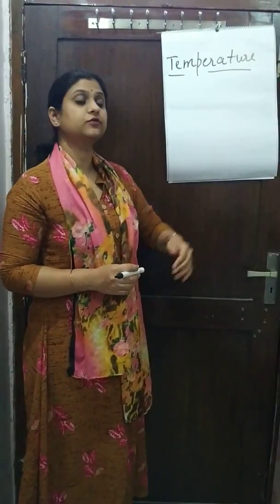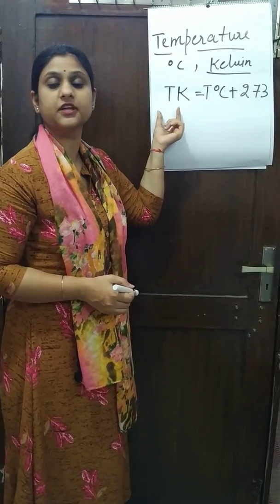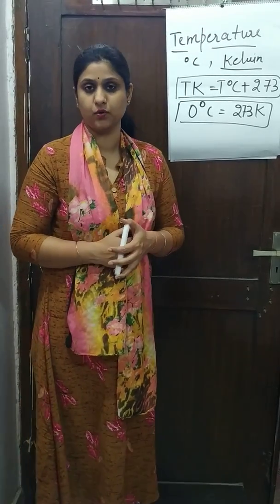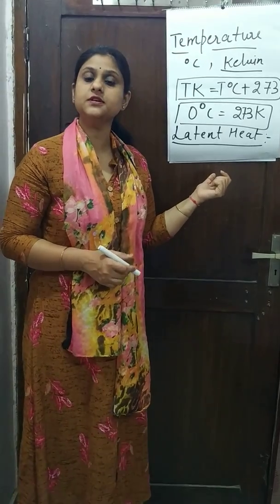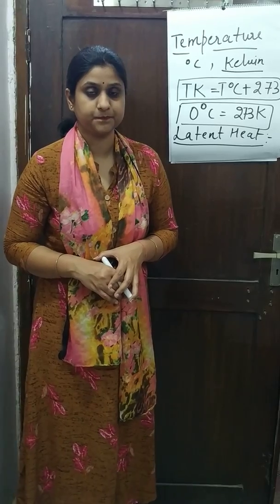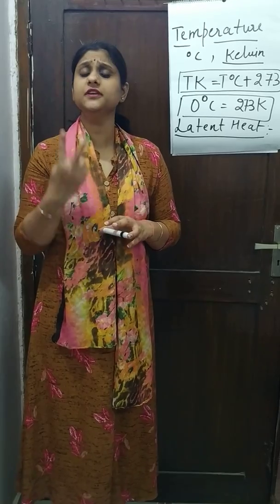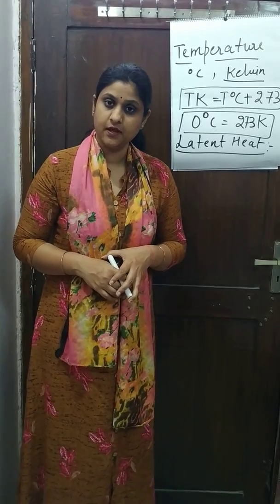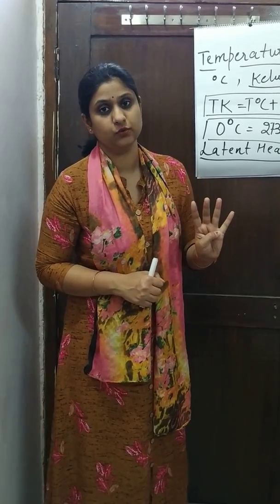Class-9,Matter in our surroundings(part-6)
Temperature and concept of Latent Heat